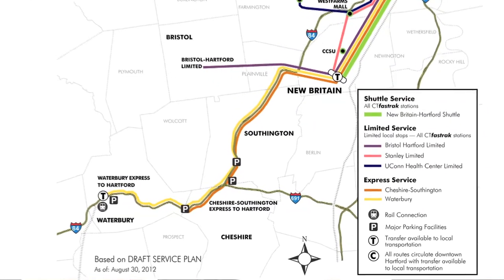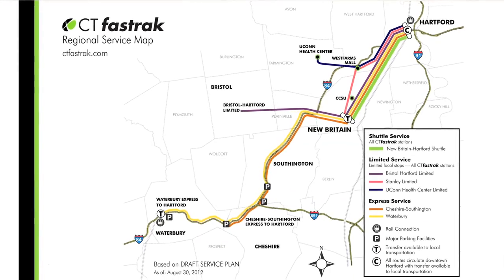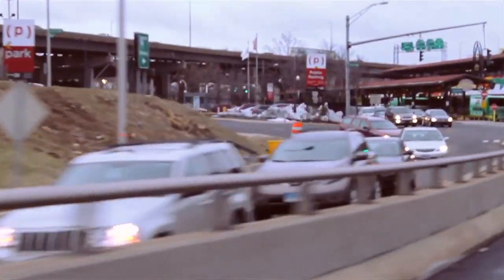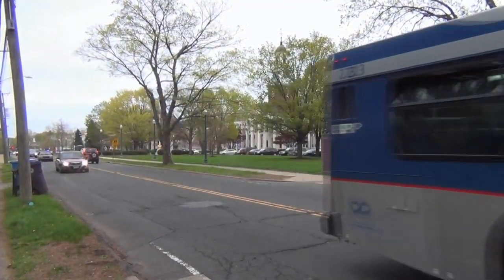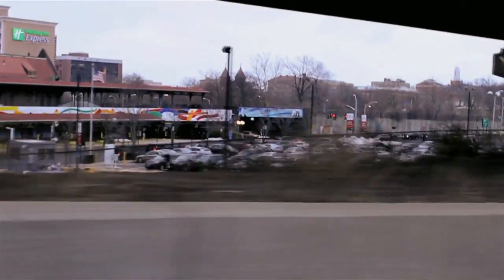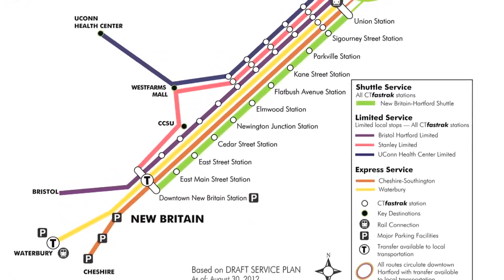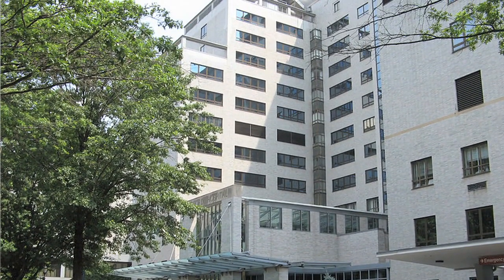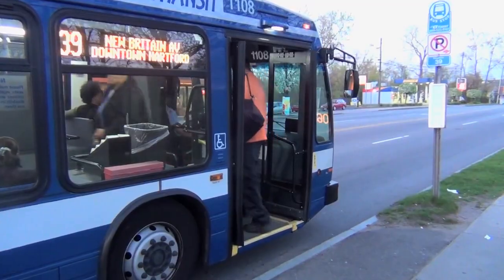CT fastrak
Department of Transportation Fastrak Interviews about the new bus system.
Sound effects thanks to freesfx.co.uk/
Pictures of Hartford Hospital and St. Francis courtey of Wikipedia